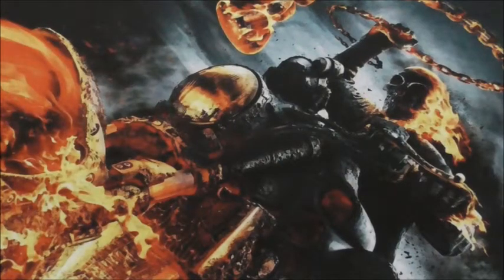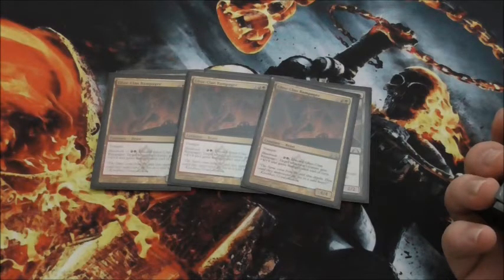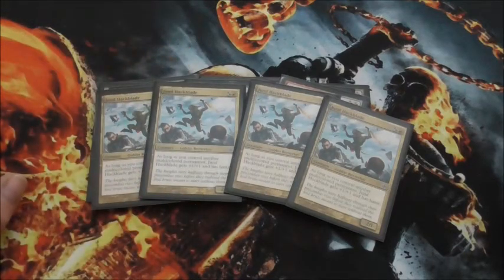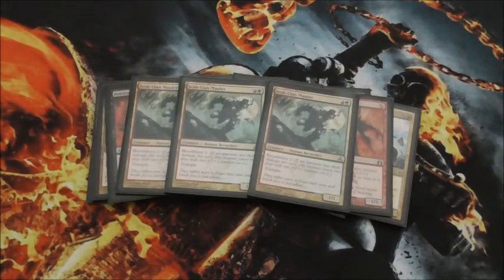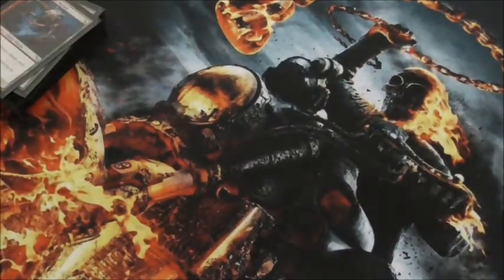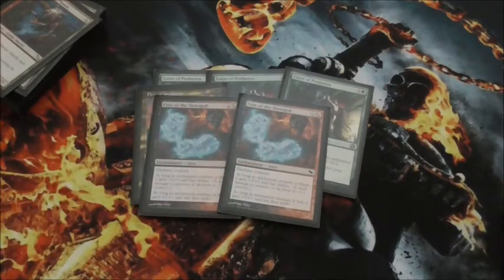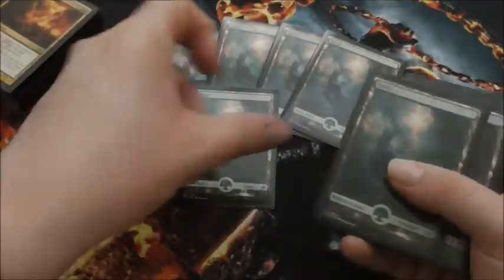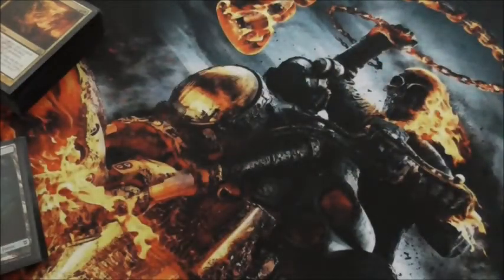MTG Budget RGB Aggro Deck Profile March 2021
Time for more budget action

We have card stuff and things...
Welcome to the TCG Enterprise where we talk about all your favorite card games. Here we will discuss many of your favorite card games. Wanna see UnBoxings, Deck Profiles, Updates and Duels? check it out here.